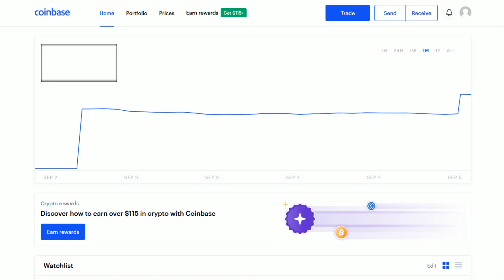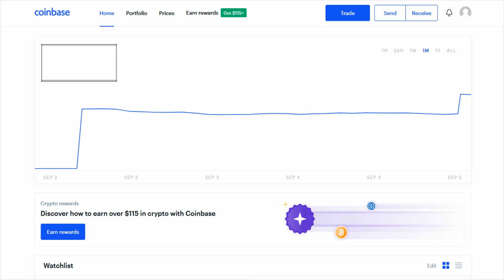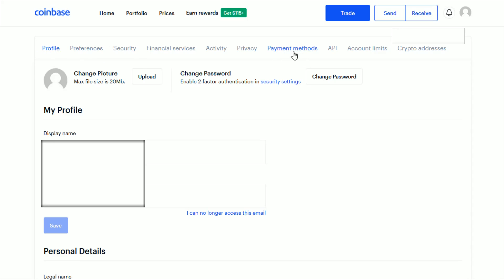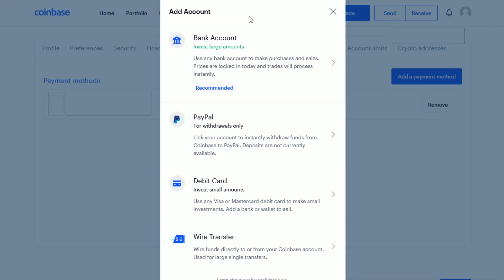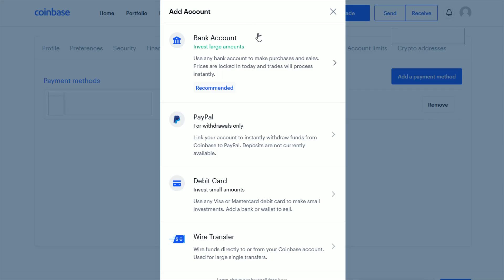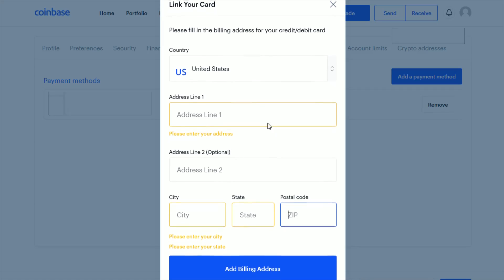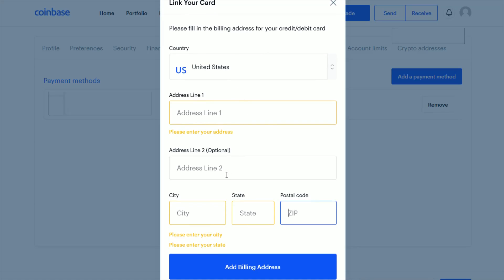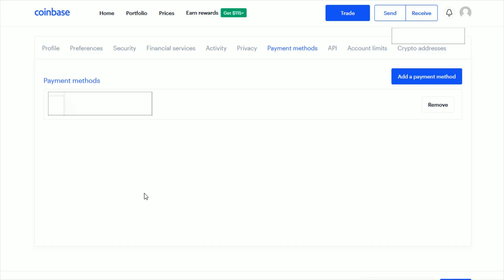Coinbase How To Add Debit Card - Coinbase How To Link Debit Card - Coinbase How To Add Money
Hello, In This Video I Go Over Coinbase How To Add Debit Card Payment Method and Coinbase How To Link Debit Card. Coinbase How To Add Money Step by Step Instructions, Guide, Tutorial, Video Help

In this video I walk through the step by step guide, instructions, tutorial on how to add or link a debit card to the payment methods in your coinbase account. I hope this video was helpful.